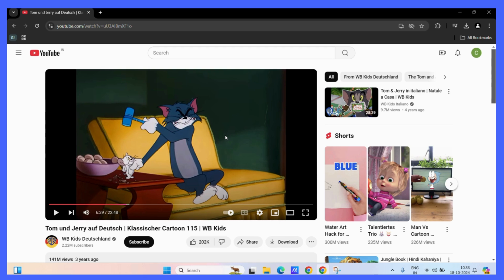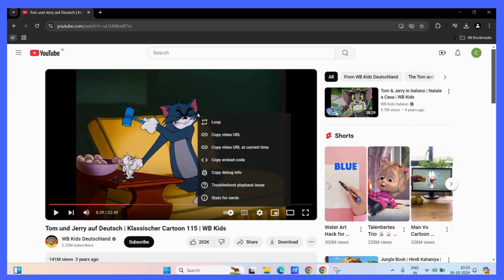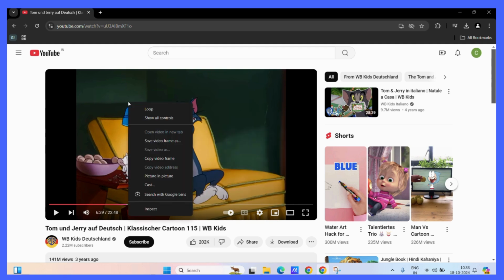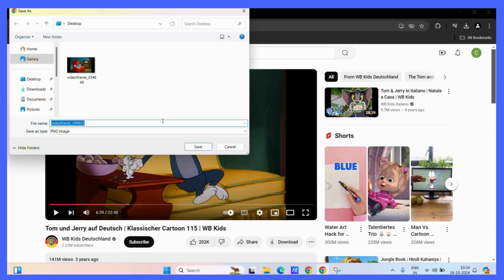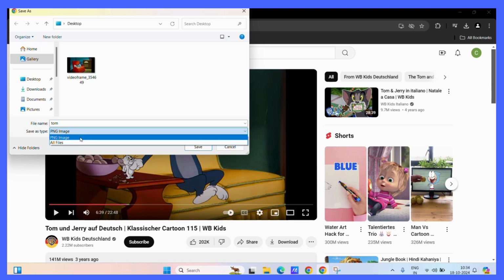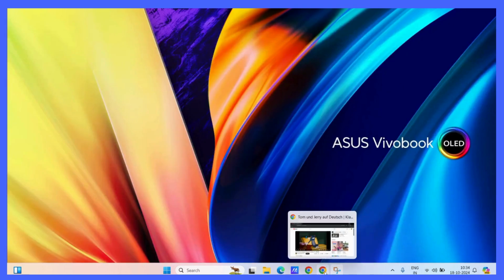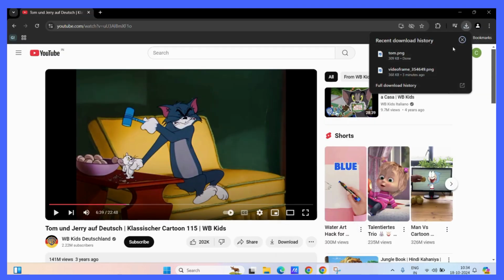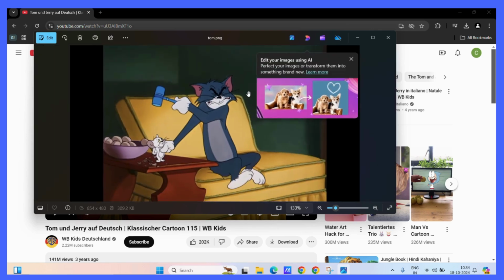How to Save Video Frames in Google Chrome – Capture Any Moment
Want to capture a specific frame from a video while browsing in Google Chrome? In this video, I’ll show you how to save video frames quickly and easily without the need for additional software. Perfect for grabbing stills from online videos to use in projects or for personal use!